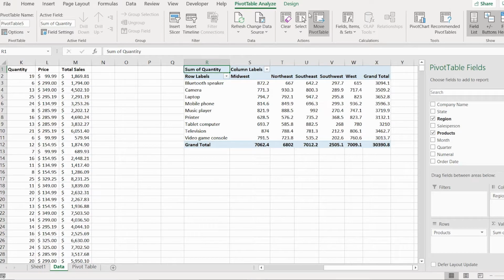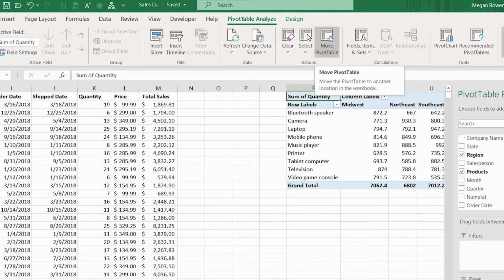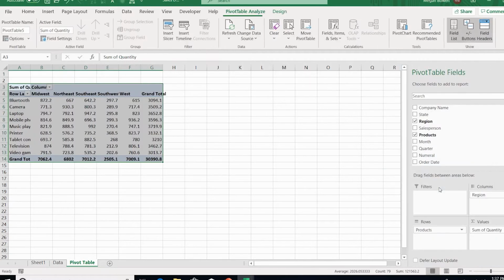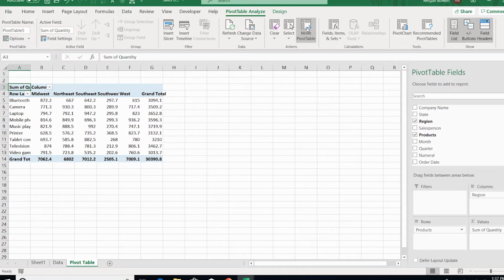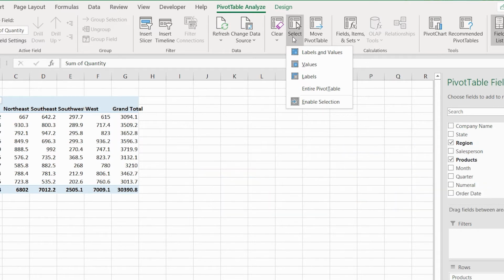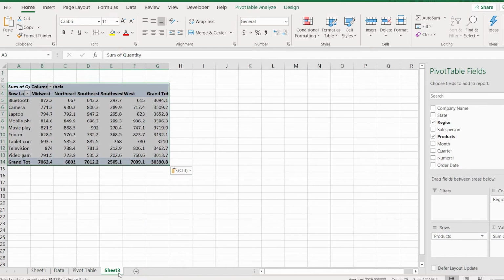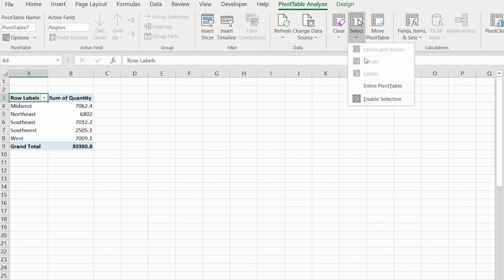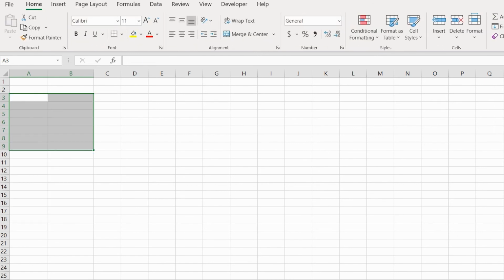Excel in 30 Minutes - Intermediate (Creating PivotTables) - Course Samples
Learn to create a PivotTable to group and summarize data in Excel 2019 or Excel 365—in under 30 minutes!

When you master Excel 2019 or Excel 365, you have one of the most practical and valuable skillsets in modern business. Our “Excel in 30 Minutes” series can help you get started. By the end of this course, you will be able to create a PivotTable to group and summarize data.

This course is one of eleven 30-minute courses. Take the full series and you will have completed our “Bigger Brains Mastering Excel 2019 – Intermediate” course.